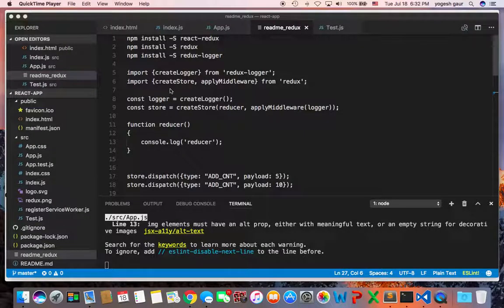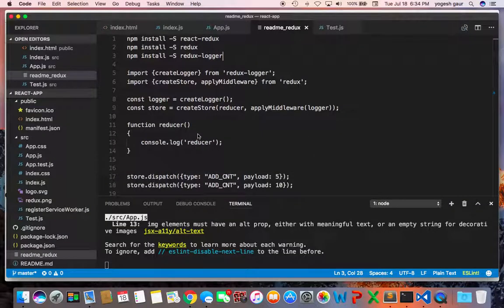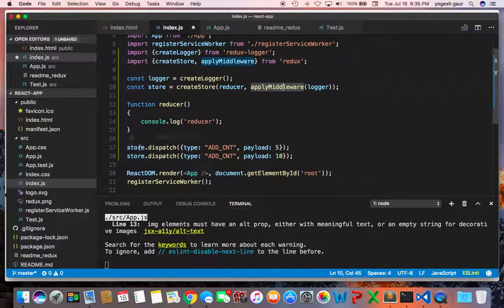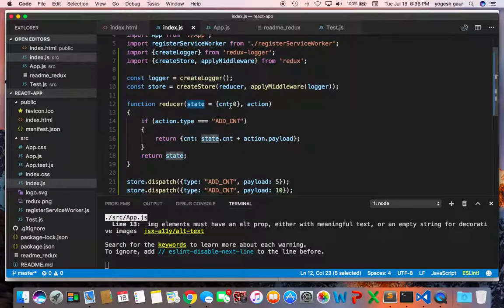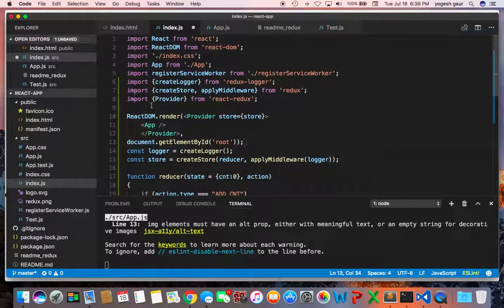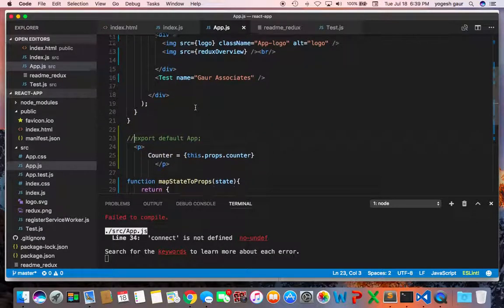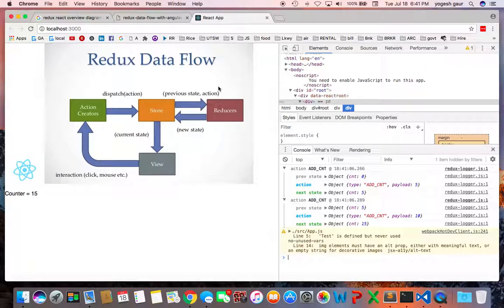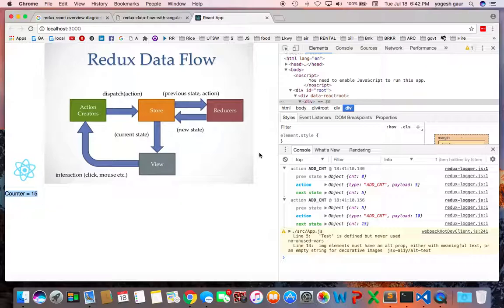redux with react.js getting started in 9 min